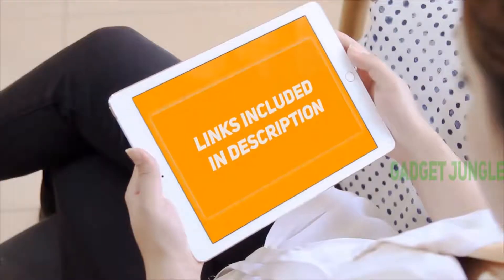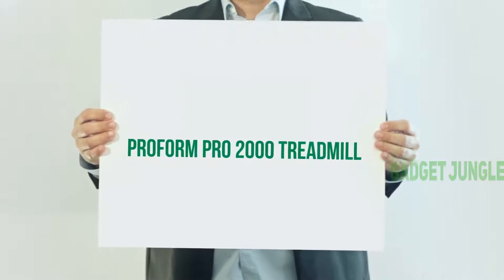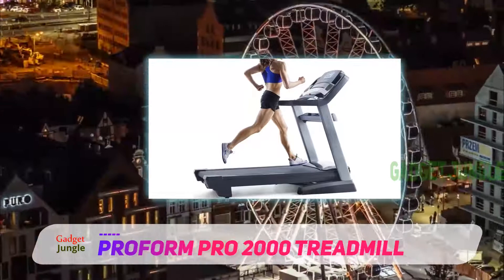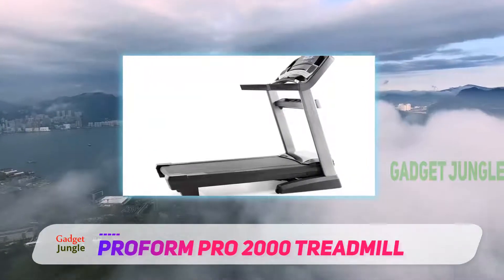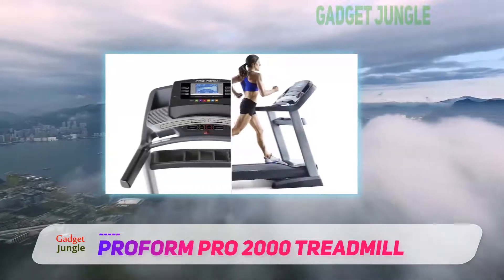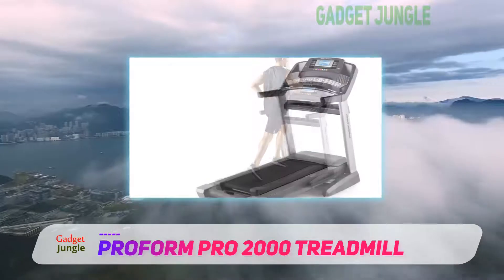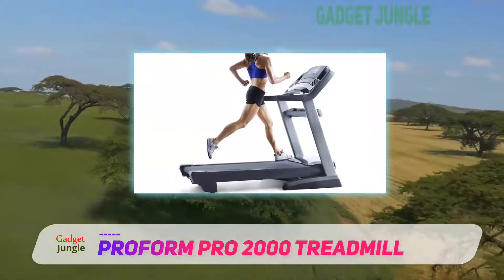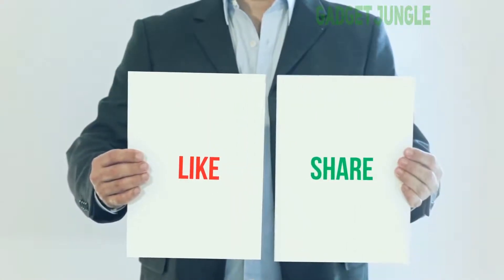Best Treadmill 2021 - ProForm Pro 2000 Treadmill Review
ProForm Pro 2000 Treadmill - Is One Of The Best Treadmill Of 2021!